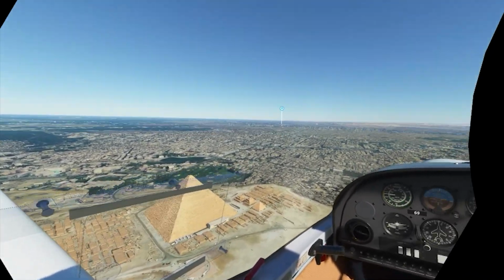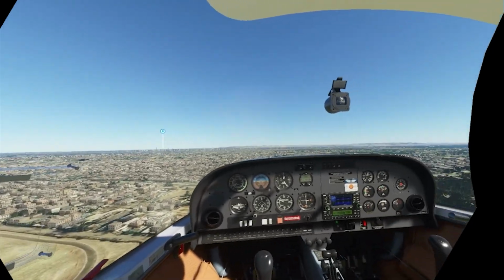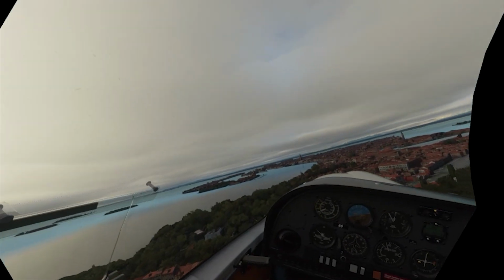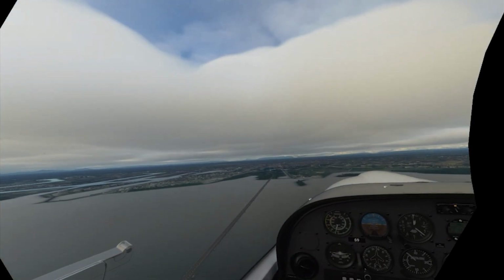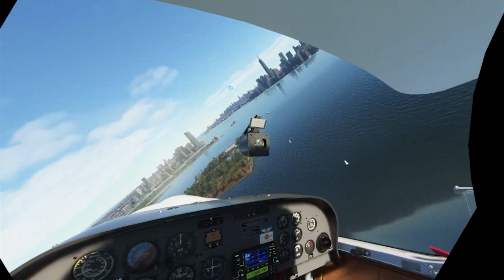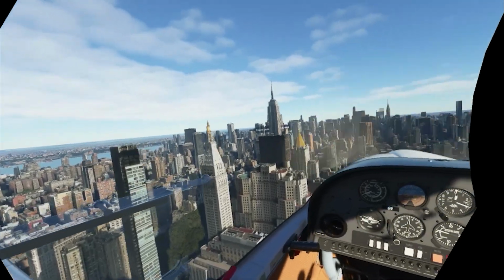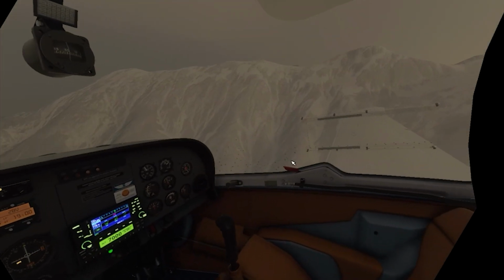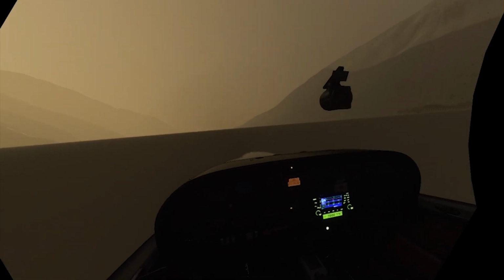Microsoft Flight Simulator VR – It looks amazing! (HTC Vive)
In this video I'll take a quick look to the world of Microsoft Flight Simulator in VR with HTC Vive. In the video we'll take a VR trip to Egypt, New York, Venice and Alaska.

Rusakko Gaming Channel is all about car games, VR games and dirty funny bad gameplay videos like no other. It's might contain adult content, because the main audience is 25–45 year old gamers.